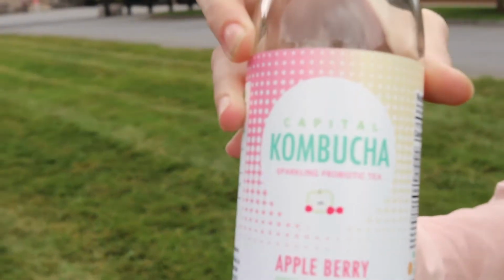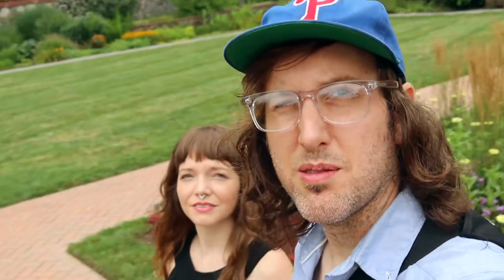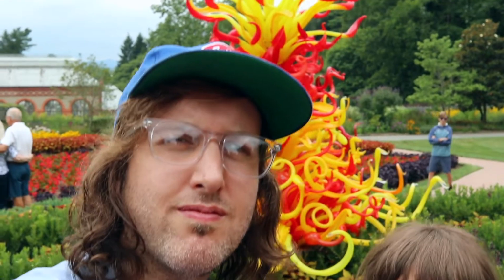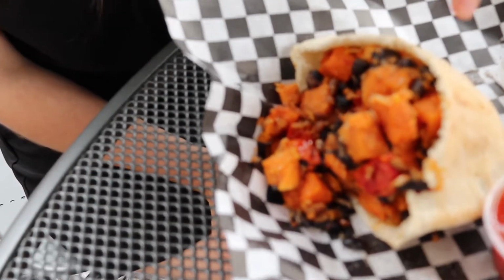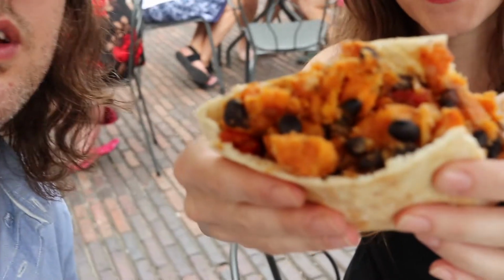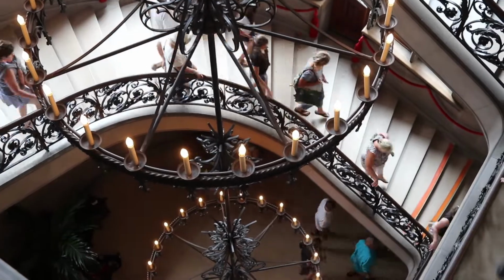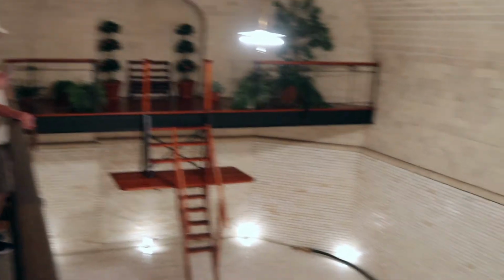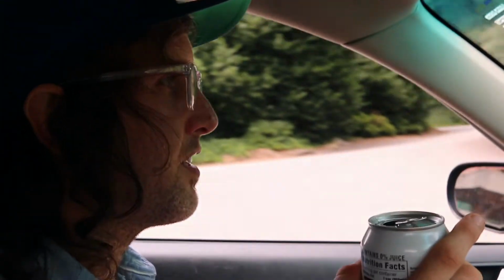A Tour of the Biltmore Estate // Chihuly Glass & Vegan Food // Asheville, NC VLOG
We go on a date to the ever magical Biltmore Estate, located in Asheville, NC. While we were visiting, the Biltmore was hosting many of famous glass artist Dale Chihuly's beautiful glass pieces throughout the estate. We take our time walking through the expansive gardens and greenhouses, grab some quick lunch and explore the history preserved in the largest home in America, the Biltmore home.